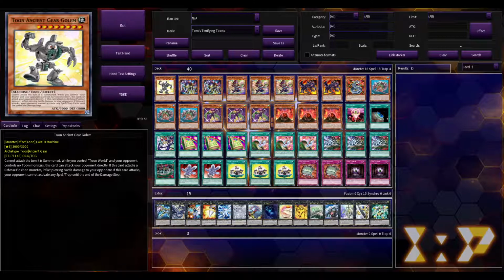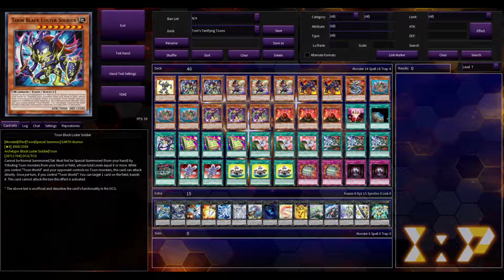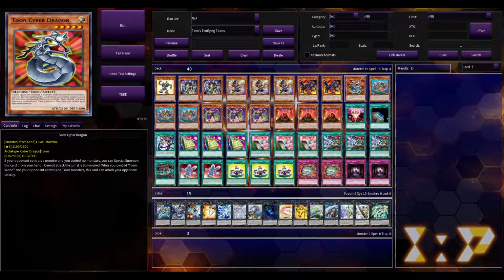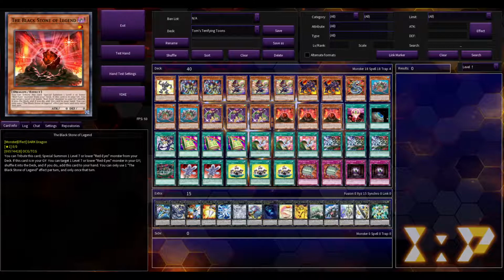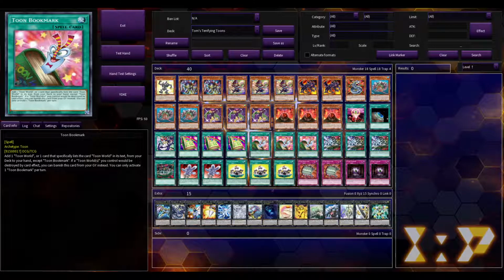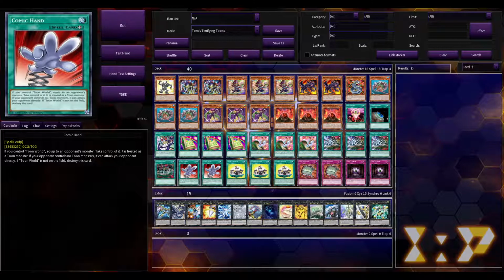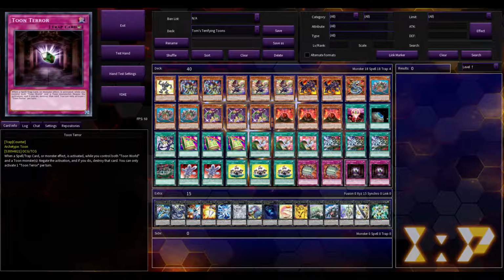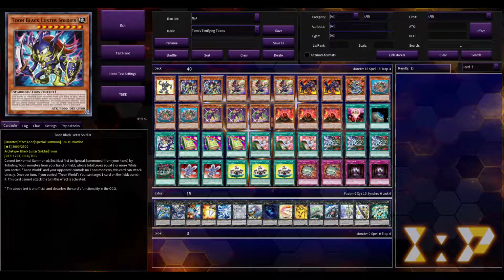My Toon Deck Profile (2022)